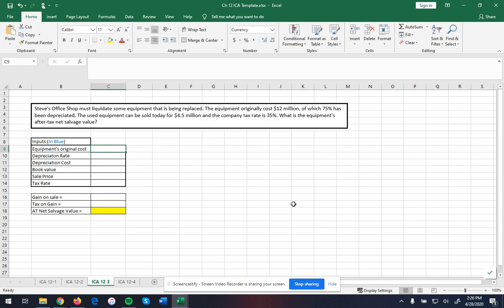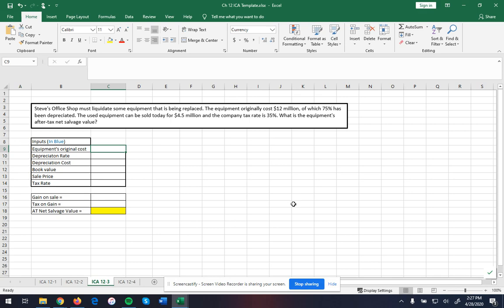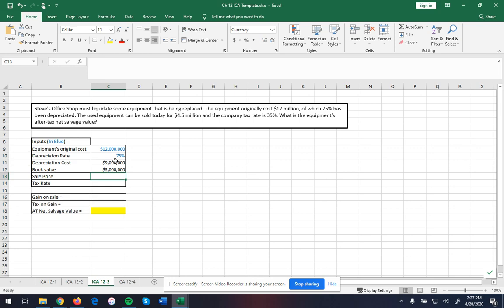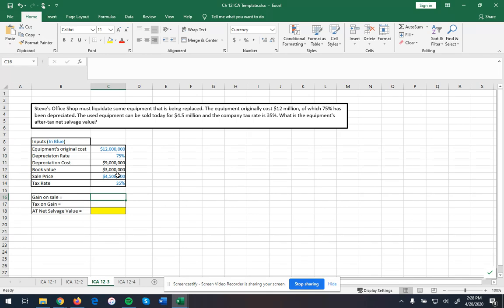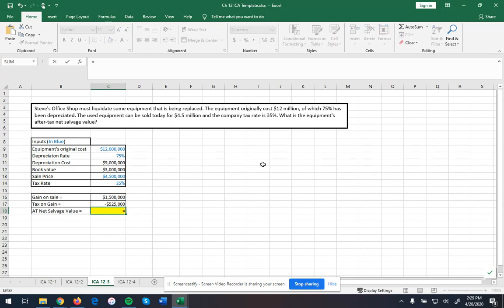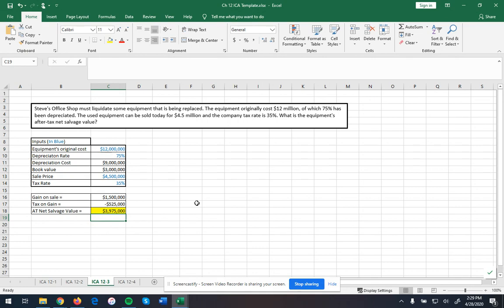BA361: ICA 12-3